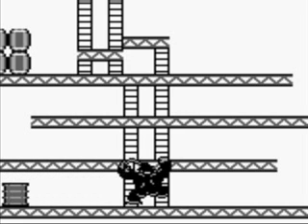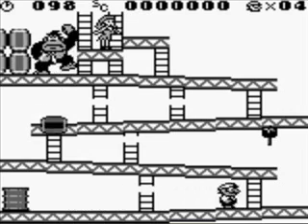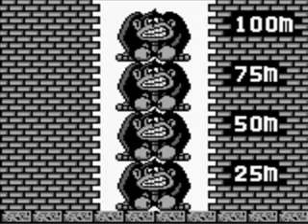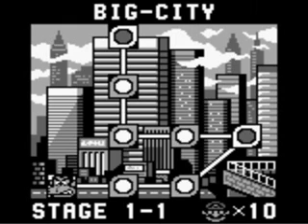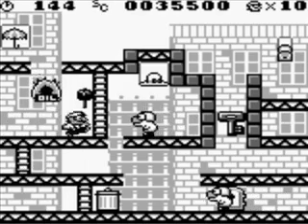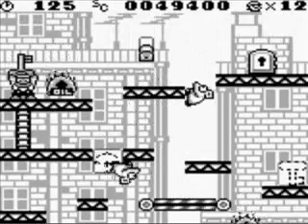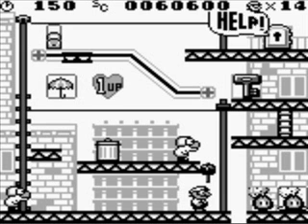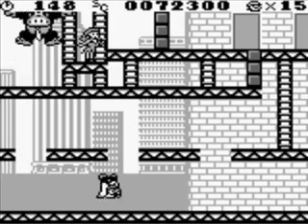Let's Play Donkey Kong '94 - #1. After that Monkey!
I apologize for the video and audio issues. Those will be fixed as time goes on. I am filming this in a new way after all.

Yes, this is my new Let's Play! A game I used to own as a child that I really loved. It's Donkey Kong for the Game Boy! Get ready for a whole new adventure involving barrels, keys, enemies, puzzles, and the big ape himself.

I'm not sure how long this project will take. If I hit a good stride, possibly not too many videos. We'll see what happens though.

Let's Play Mario vs. Donkey Kong (ShadowMarioXLI)

I hope you all enjoy! =D